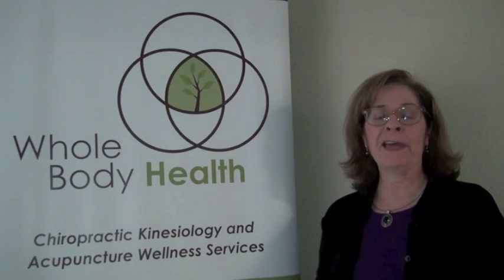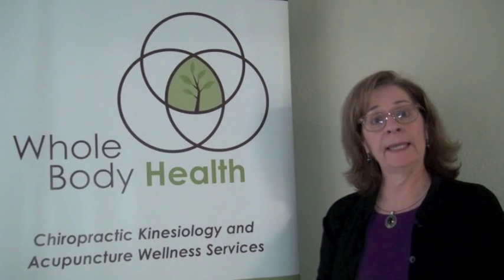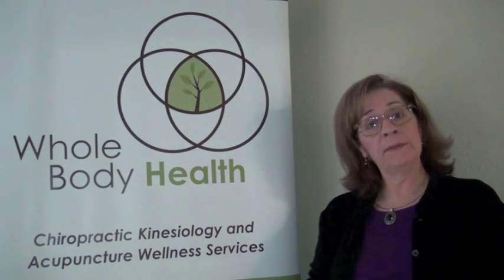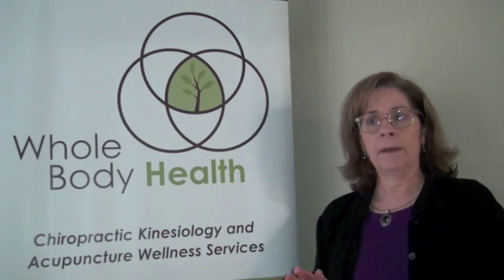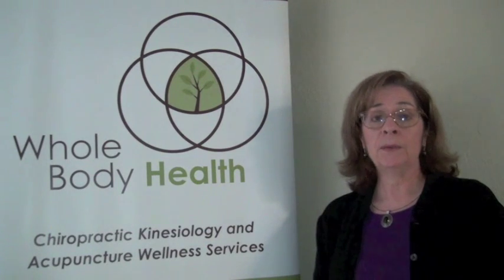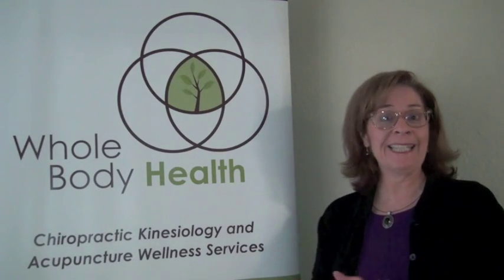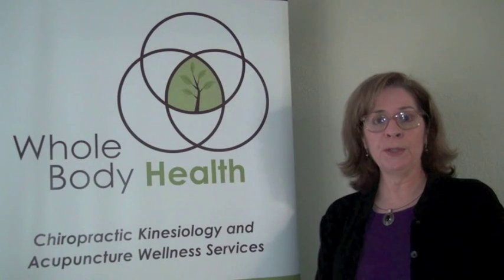Non surgical Facelift, Austin, Tx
Watch this video if you are looking for a non-surgical option to a facelift.  This video will explain how the Aculift works to tone and lift the face without surgery or any down time.